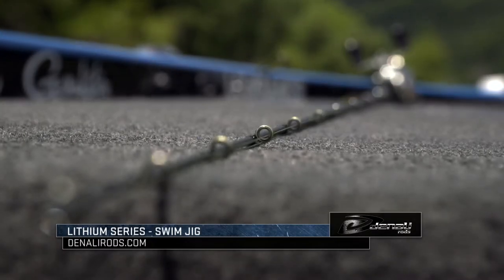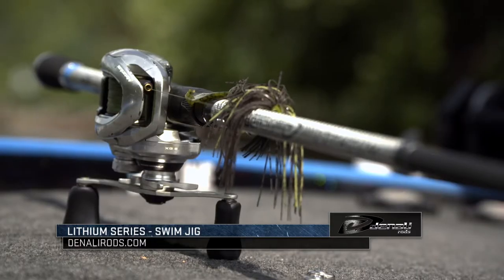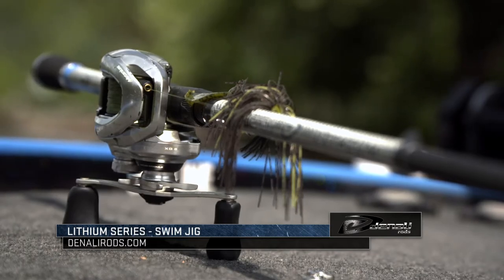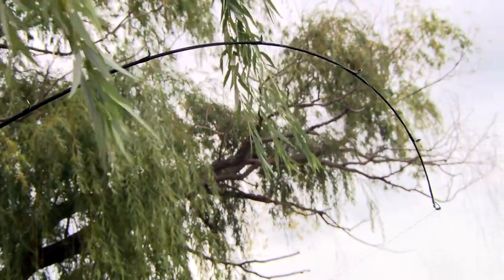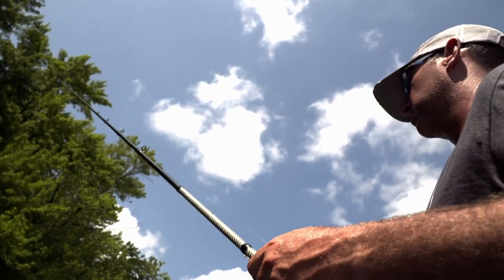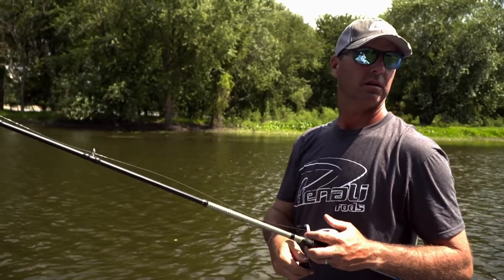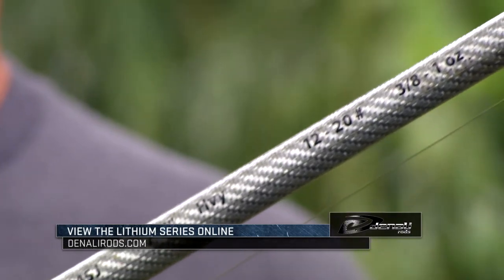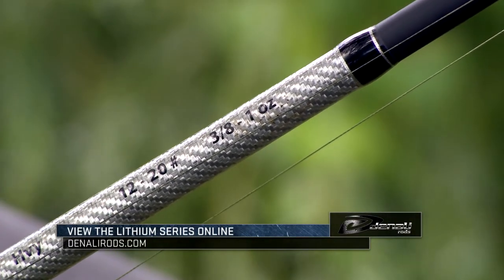Denali Lithium Series Swim Jig Rod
Fishing a swim jig around shallow cover has become more and more popular in recent years.  Watch as professional angler Todd Faircloth discusses the particular rod from the Lithium Series by Denali that he uses when fishing a swim jig.